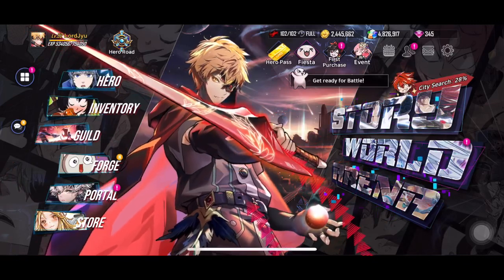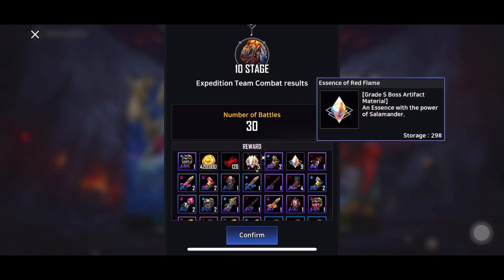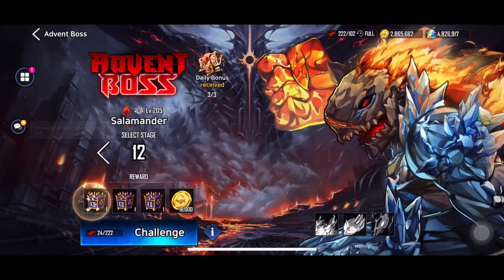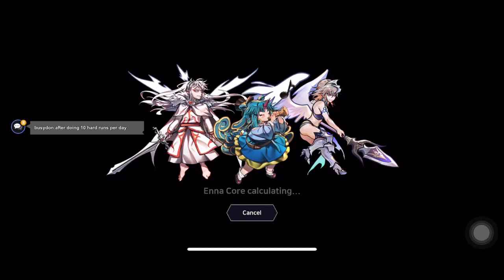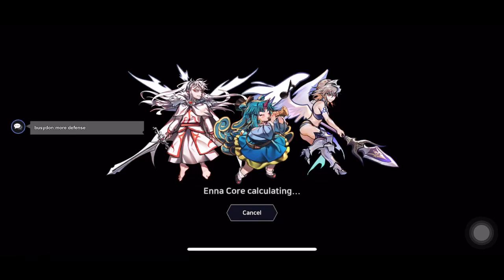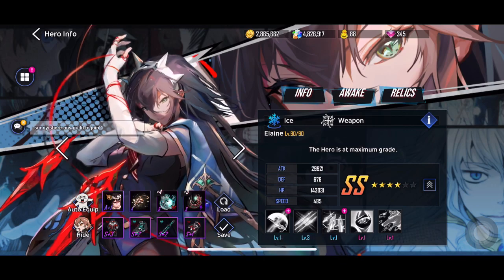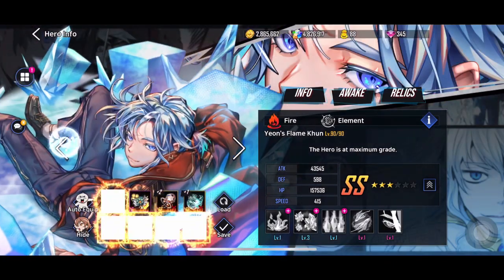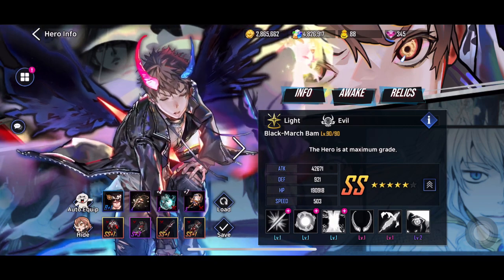HERO CANTARE: Advent 10 OP Team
Weekly account progression video ? What are you trying to achieve